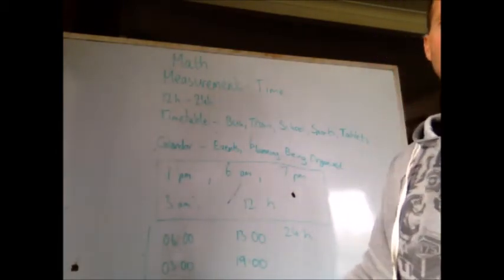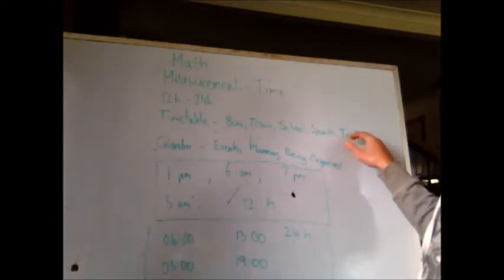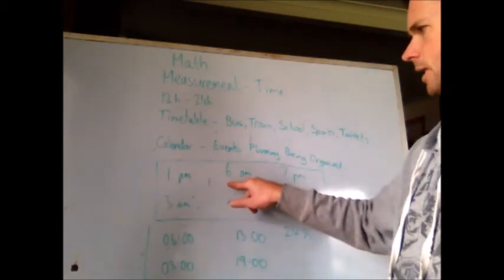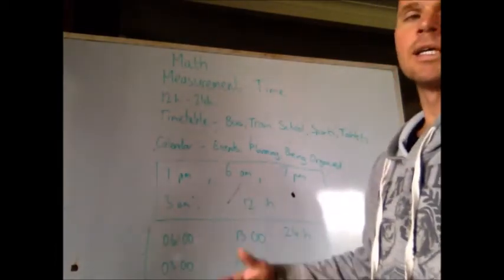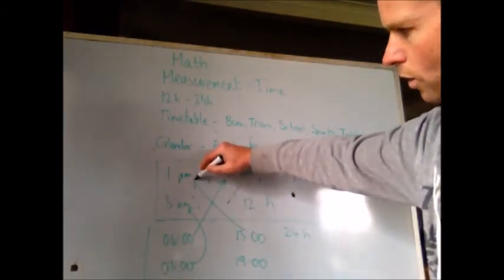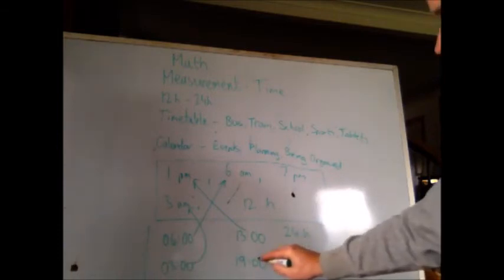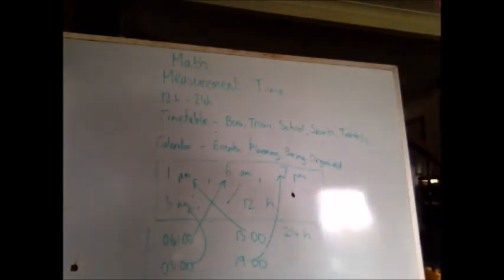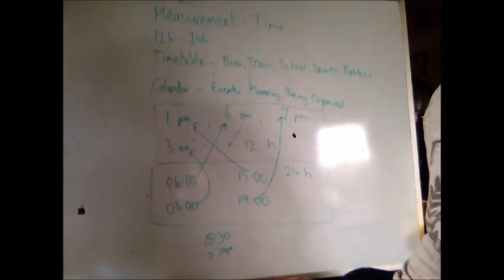Week 7 Term 3 Math